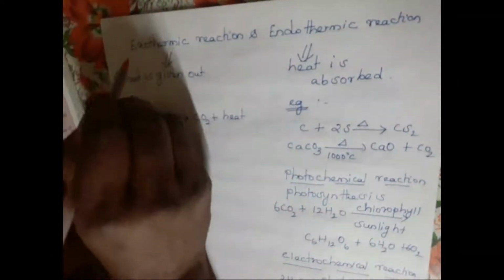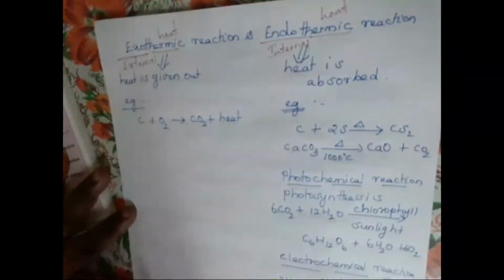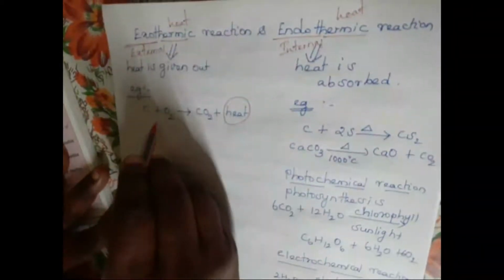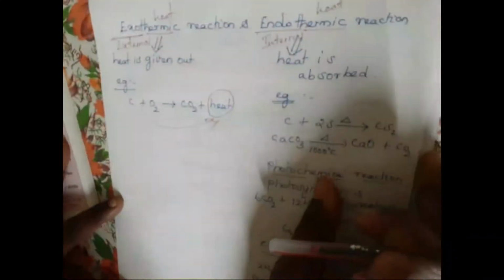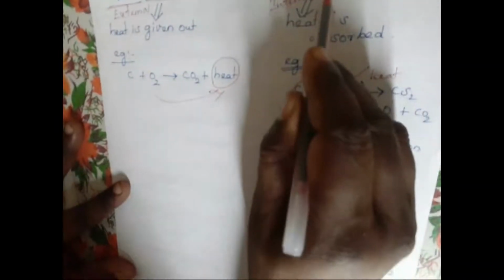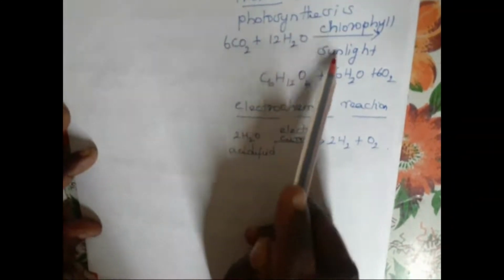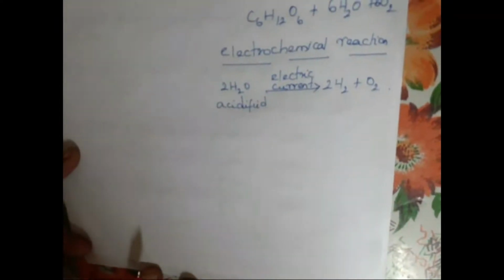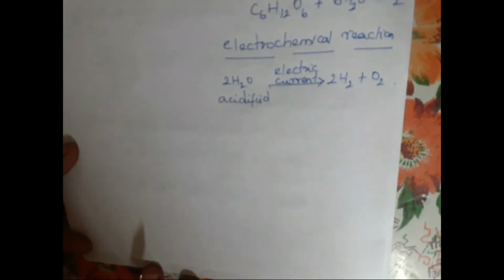endothermic and exothermic reactions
About endothermic and exothermic reactions